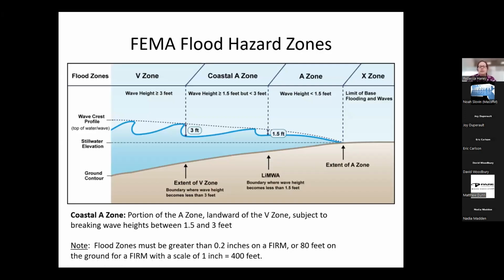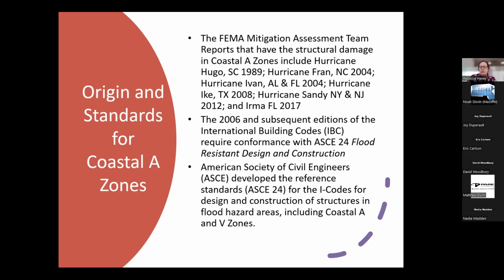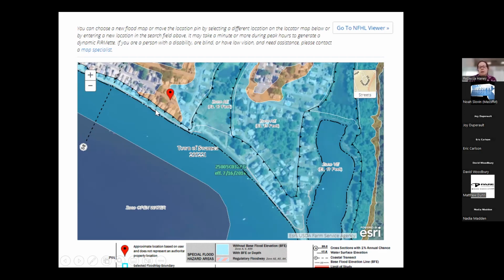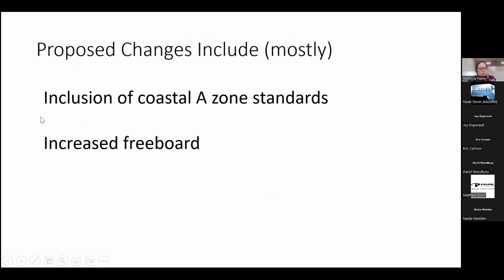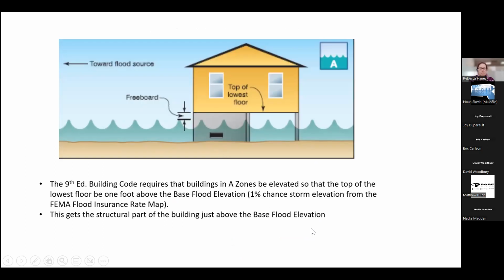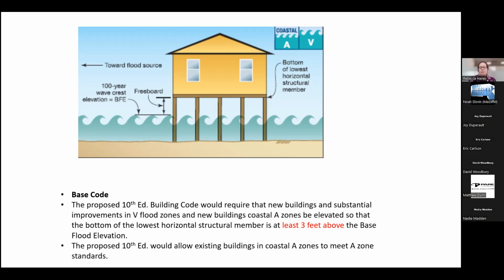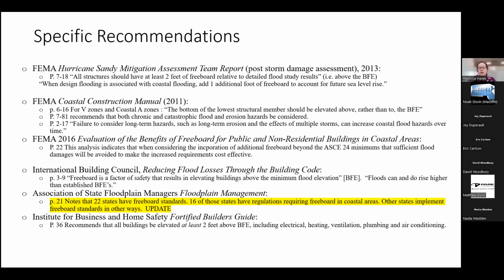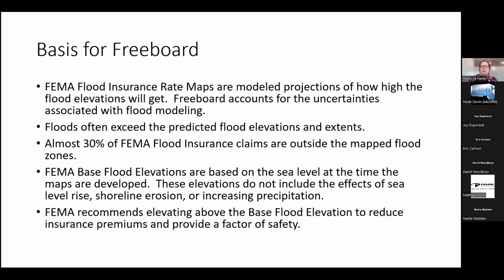massFM Lunch & Learn February 2023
Members only “Lunch & Learn” meetings are held every other month on Thursdays at noon.

This month our speakers will be presenting about proposed amendments for the 10th Edition MA state building code, due to be promulgated later this year after public comments.

Eric Carlson (DCR Flood Hazard Management Program) and Rebecca Haney (MA Coastal Zone Management Program) will share what has been proposed to be changed and why.